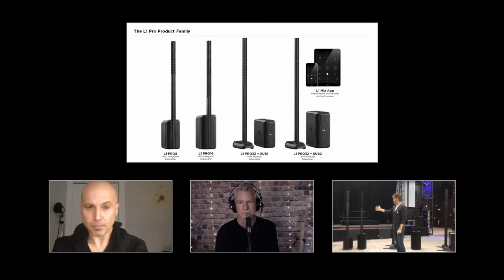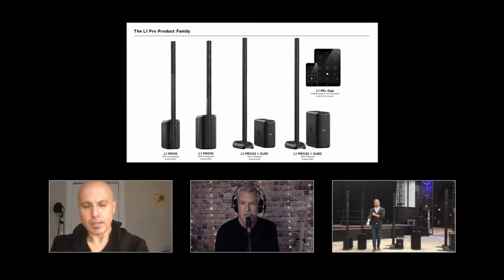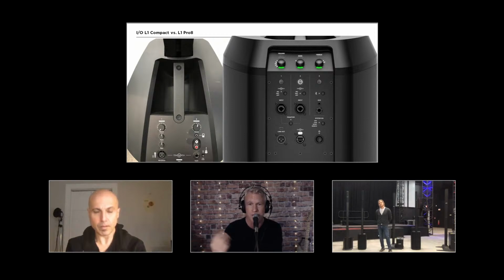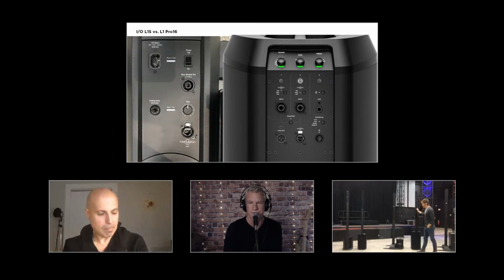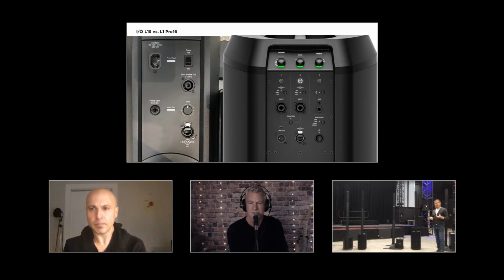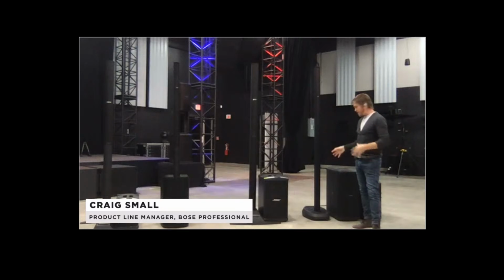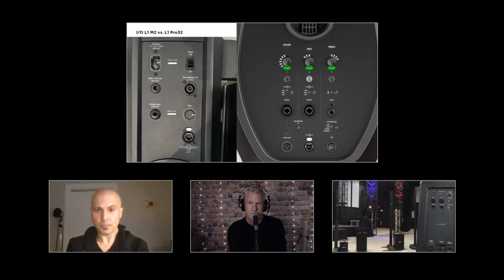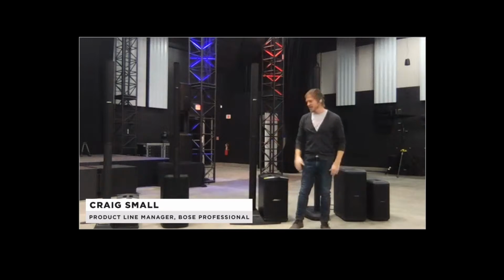Live Stream: L1 Pro Systems vs. L1 Legacy Systems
Craig Small, product line manager at Bose, will be joined by Eliot Lewis of the Daryl Hall & John Oates Band to explain the differences between the brand-new L1 Pro portable PA systems and the legacy L1 systems. Join us on Monday, December 14 at 3:00 PM EST for an interactive, live streamed event on our Bose Professional YouTube page to learn about the improvements and differences between the systems.